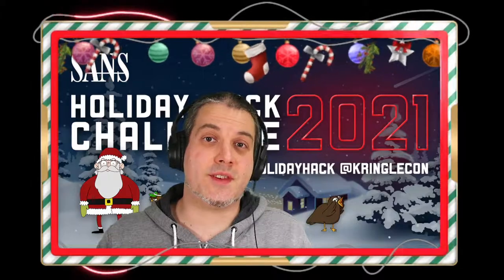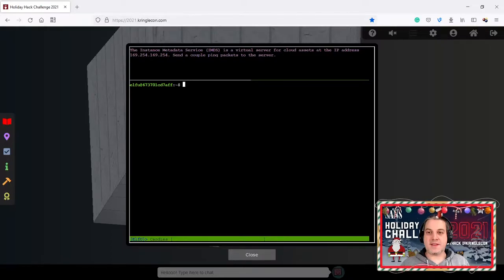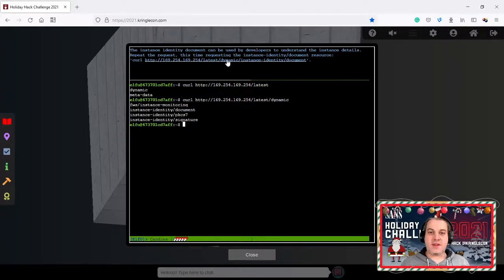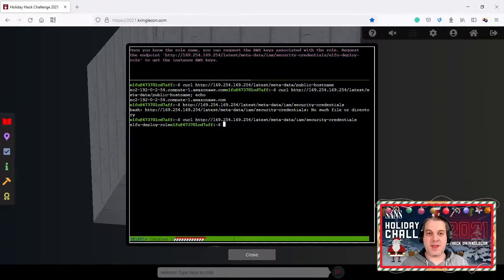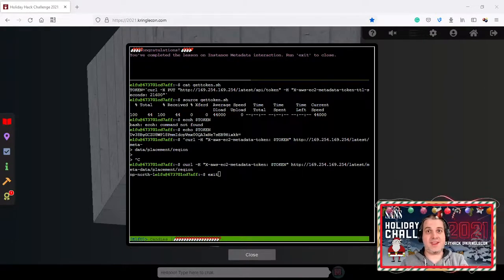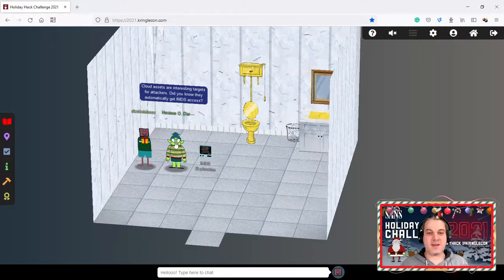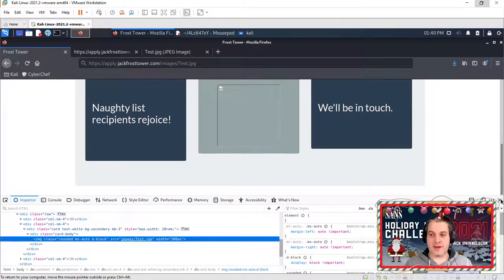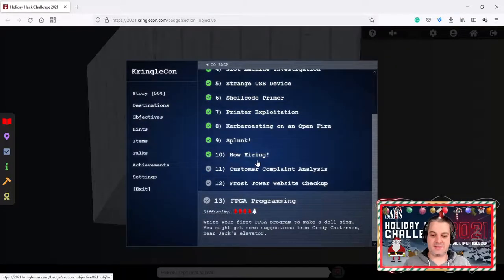SANS Holiday Hack Challenge 2021 Objective 10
Timecodes:
0:00 - Intro
0:47 - Terminal Challenge: IMDS Exploration
15:28 - Objective 10: Now Hiring!
23:13 - End